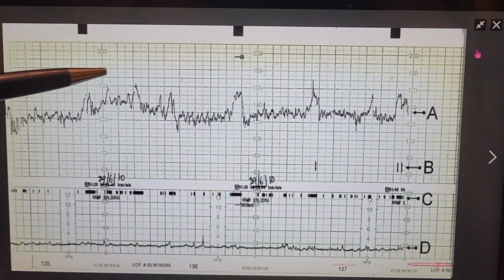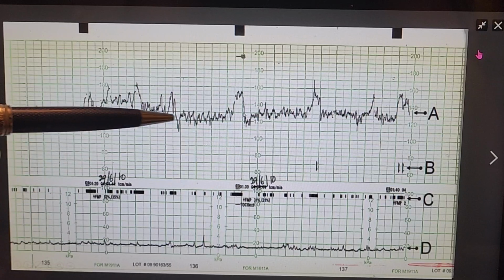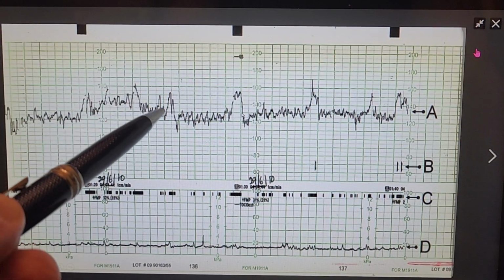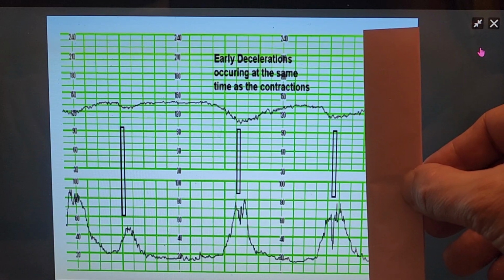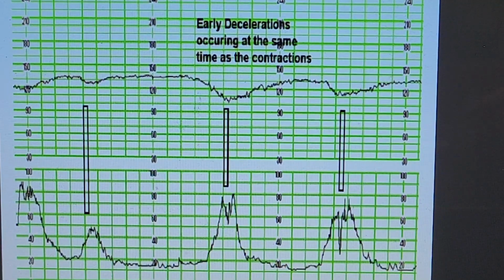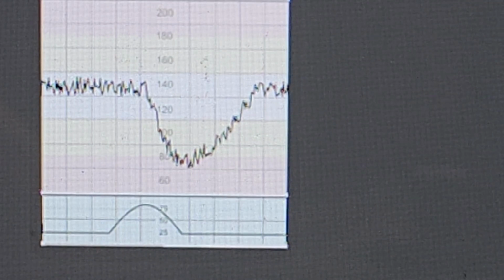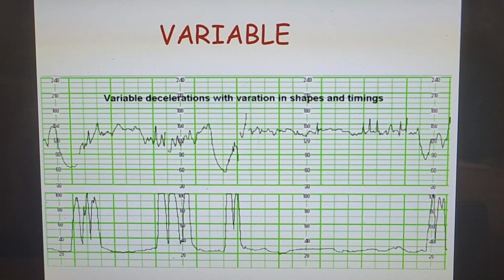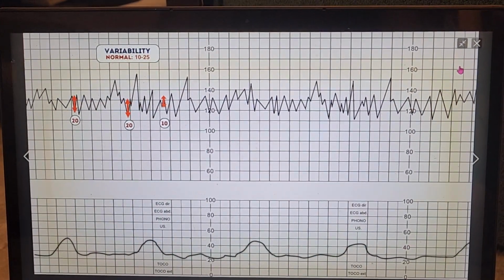CTG interpretation ( Cardiotocography ) Dr Abdulrahim Gari